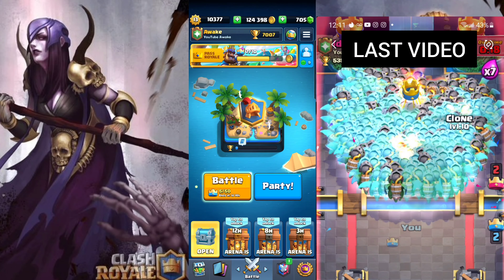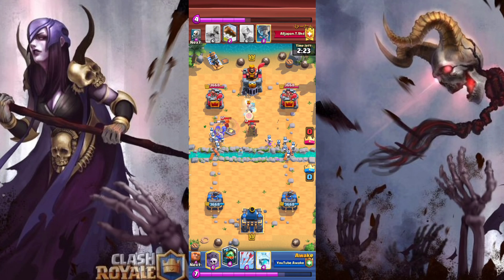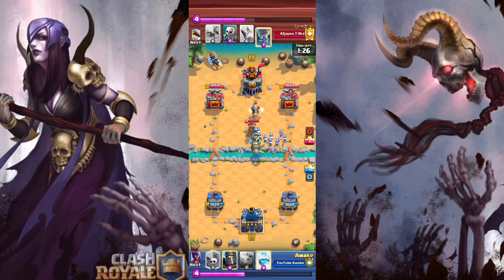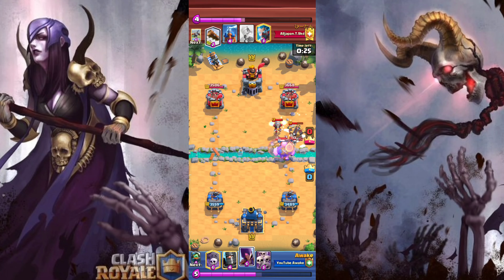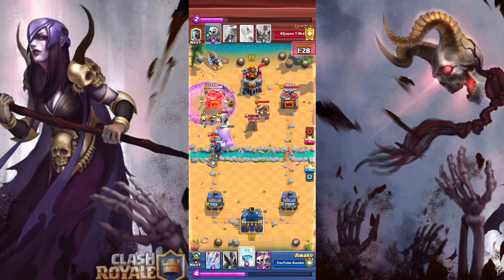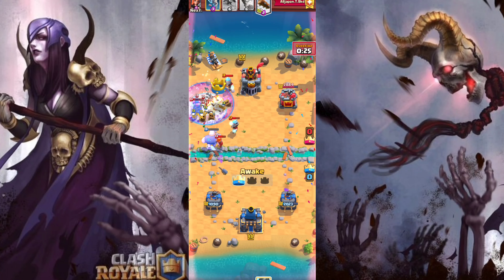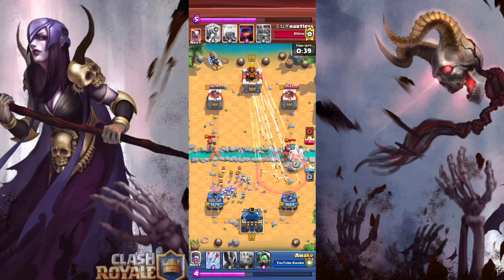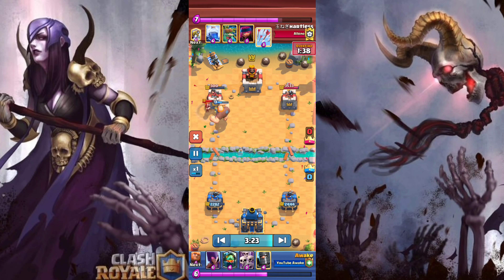Untilting with Giant! Back to TOP 3K Ladder! 🤯 Clash Royale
Hey guys, saw the support on my last ladder video so I pushed ladder to top 3k using the BEST Giant deck inside clash🤤

Drop a like on the video and let me know if I should continue🖤